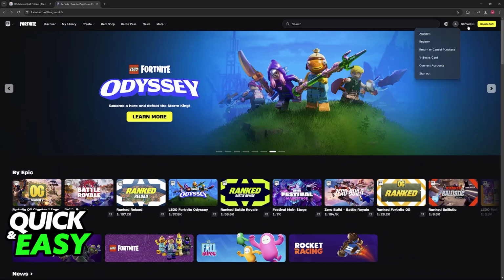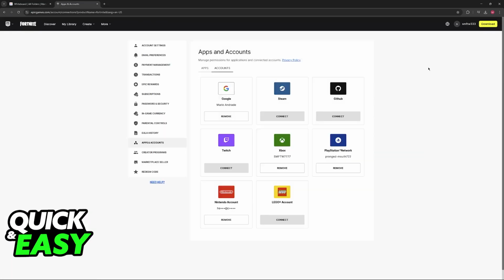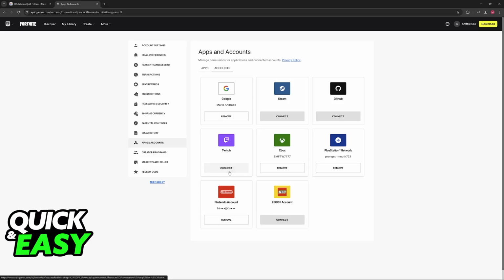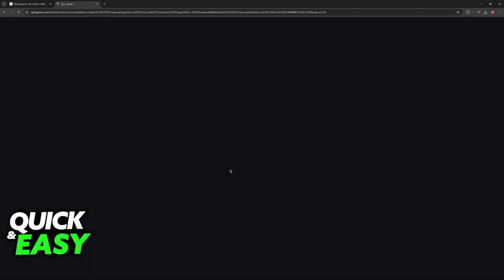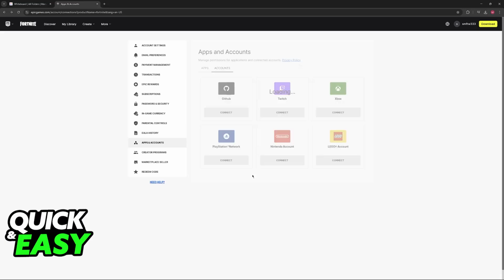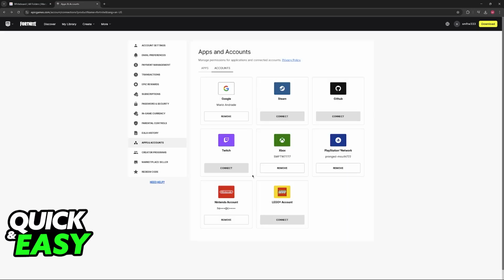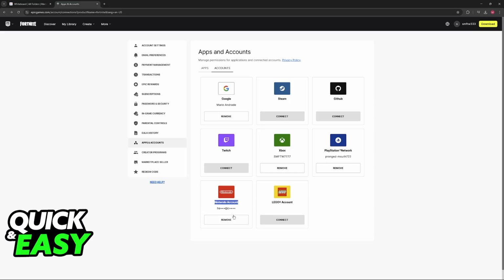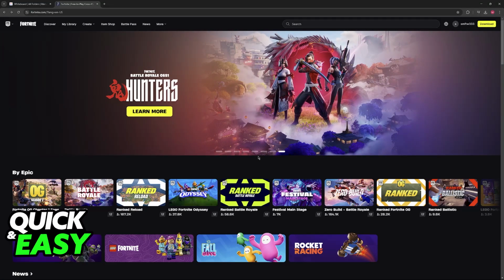How To Connect Nintendo Switch Fortnite Account to PC (2025) - Step by Step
I will solve your doubts about how to connect nintendo switch fortnite account to pc, and whether or not it is possible to do this.

I hope I have helped you with the video!